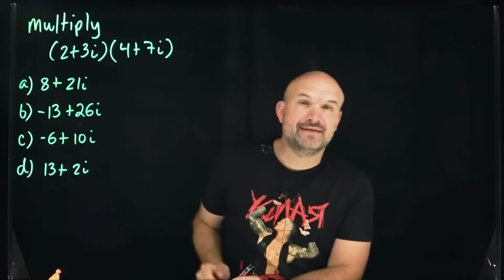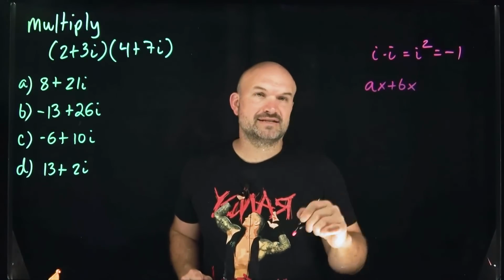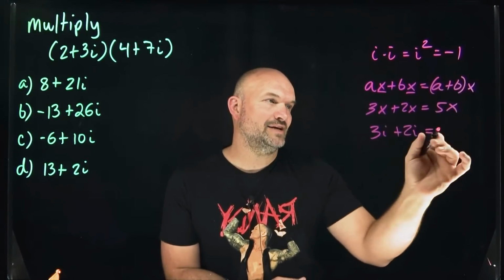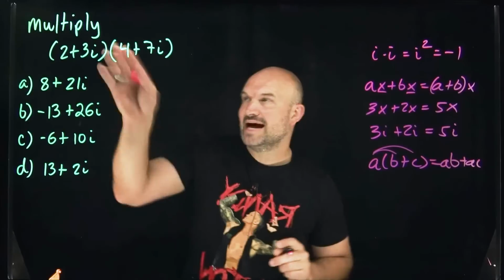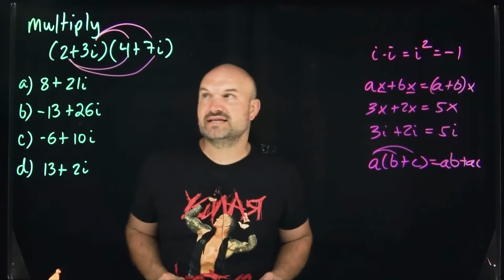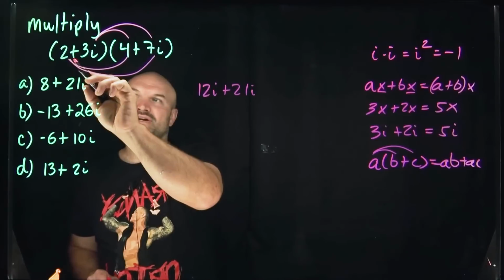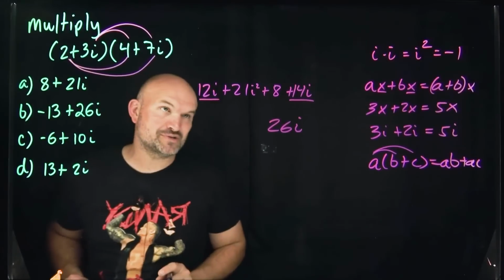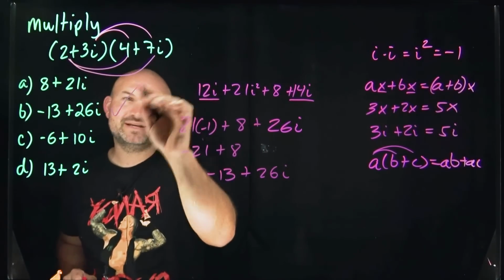Multiply two complex numbers